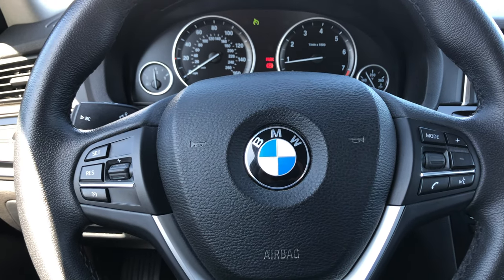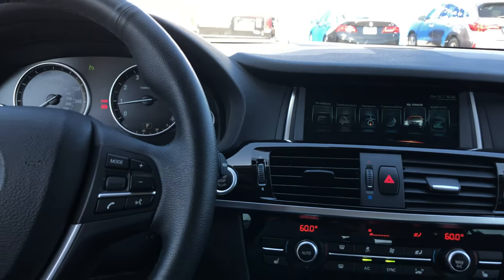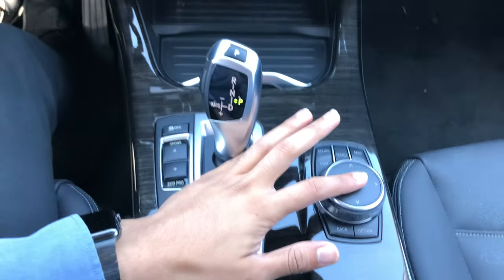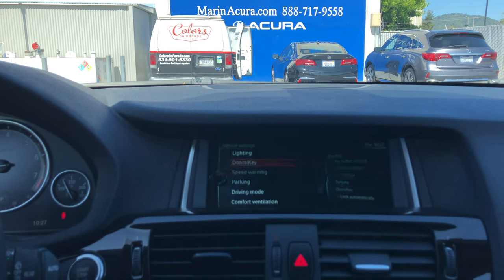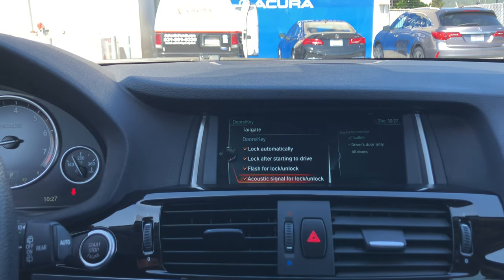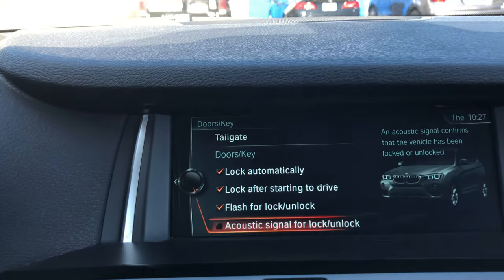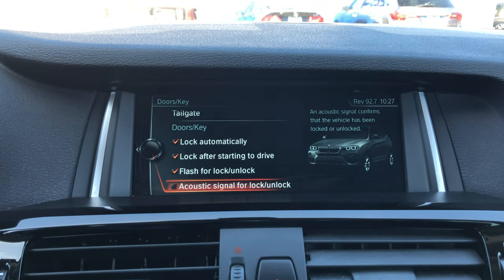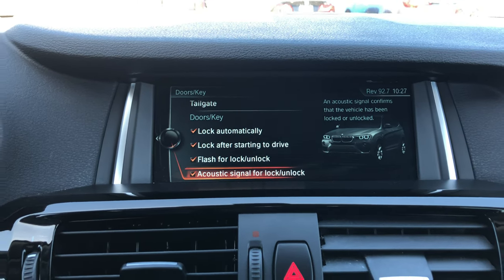DM How to enable and disable the Acoustic notification when locking a BMW